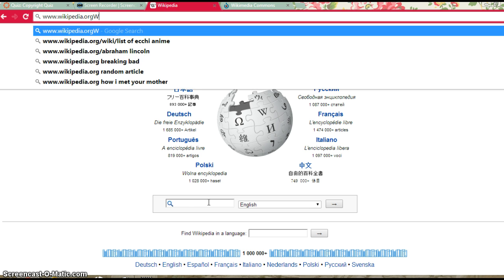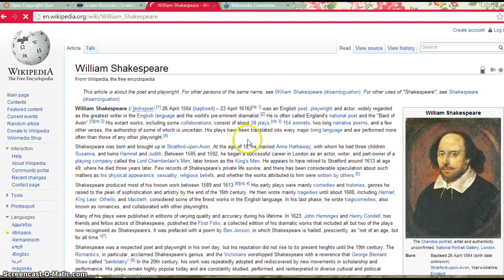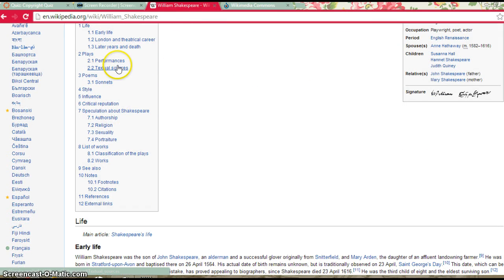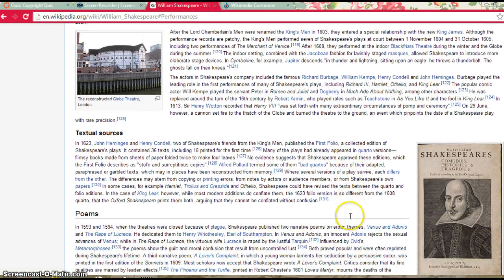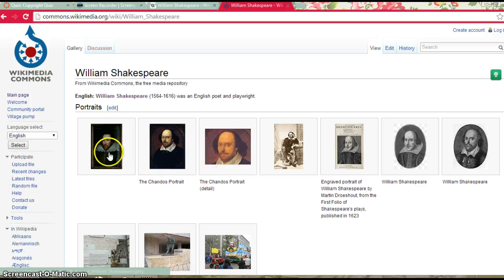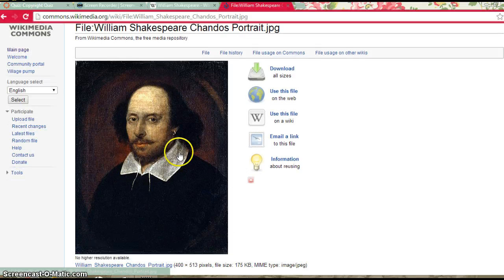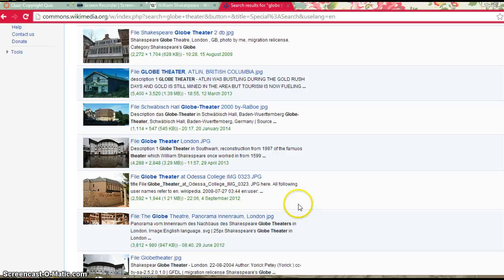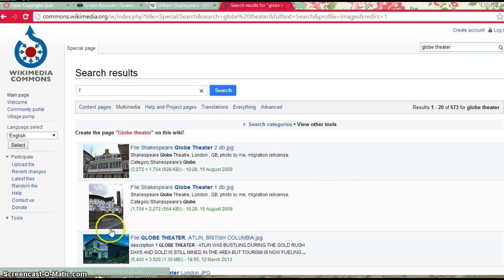Rachel's IP&T Creative Commons Screencast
This is my screencast for my BYU IP&T class! I'm a screencaster! I'm screencasting! I screencast! :)